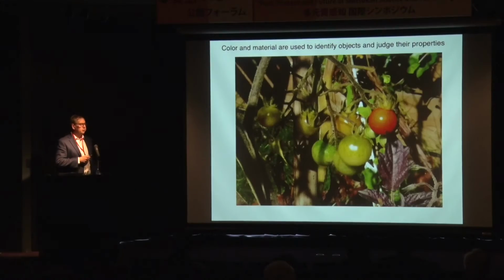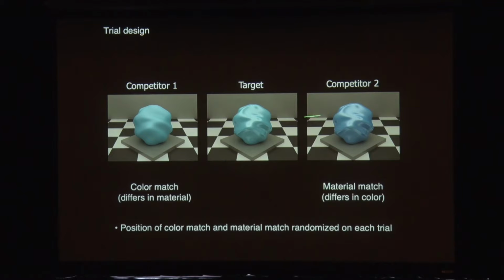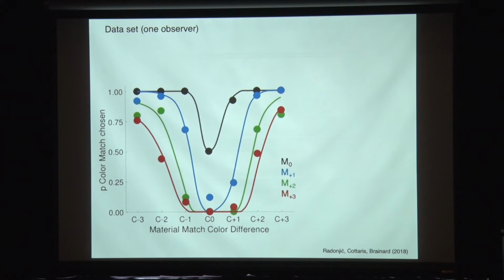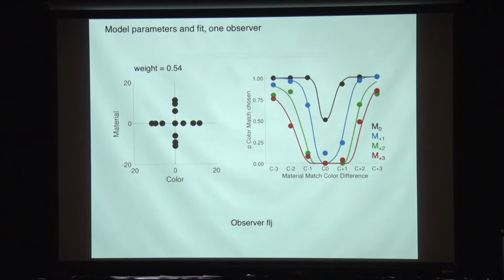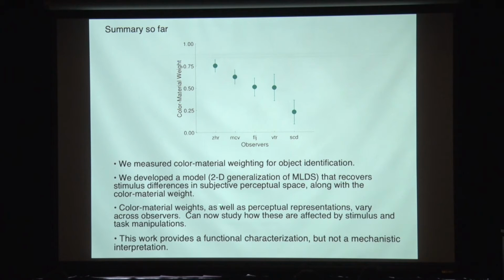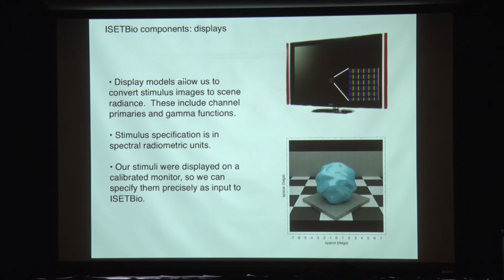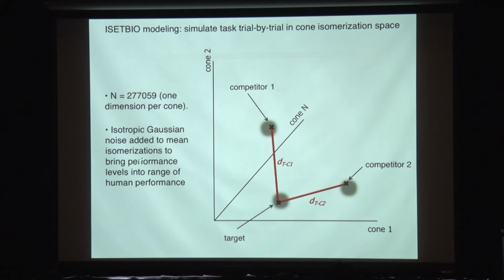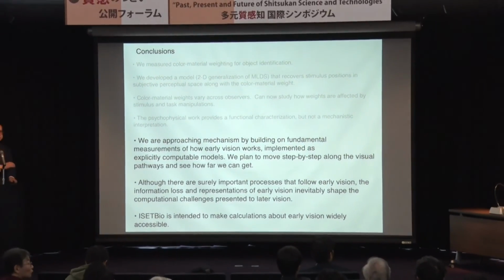David Brainard (University of Pennsylvania) - Measurement and Modeling of the Use of Color and Ma...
David Brainard (University of Pennsylvania, USA) Measurement and Modeling of the Use of Color and Material in Naturalistic Tasks.

Shitsukan International Symposium 2019
“Past, Present and Future of Shitsukan Science and Technologies”
Dec. 5th – 6th, 2019 Shiran-Kaikan, Kyoto Univ.

Grant-in-Aid for Scientific Research on Innovative Areas
“Understanding human recognition of material properties for innovation in SHITSUKAN science and technology”